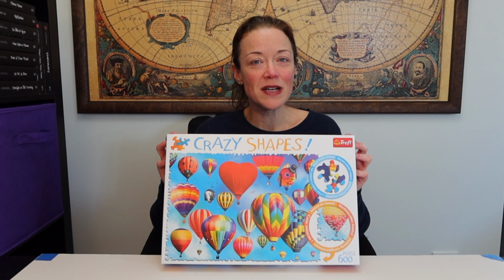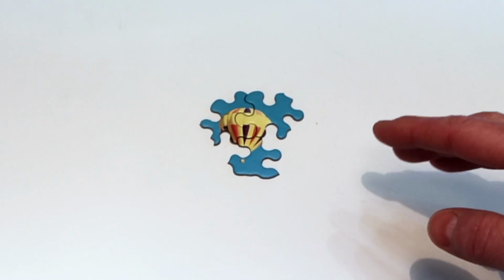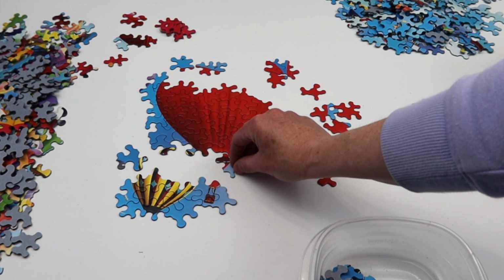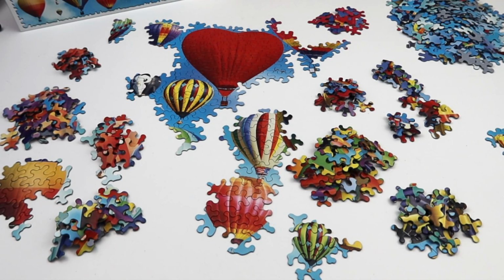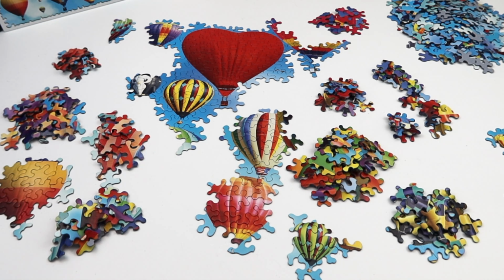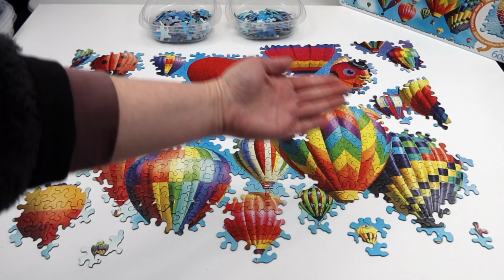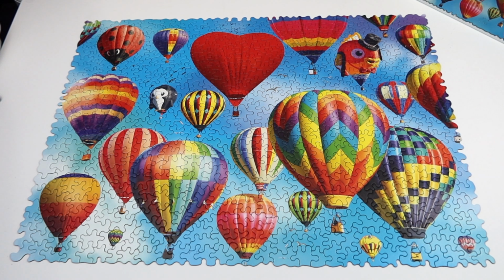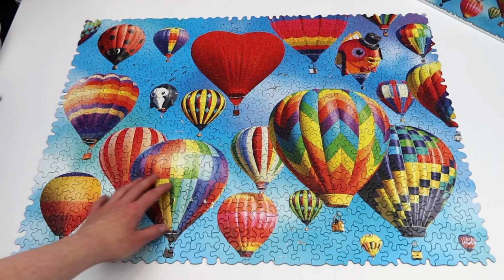My First Crazy Shaped Jigsaw Puzzle - Colourful Balloons from Trefl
I'm just a puzzled puzzler puzzling puzzles who's attempting my first crazy shape build. Wish me luck!

Brand: Trefl
Series: Crazy Shapes
Title: Colourful Balloons
Artist: Unknown
Pieces: 600 Irregular Shapes